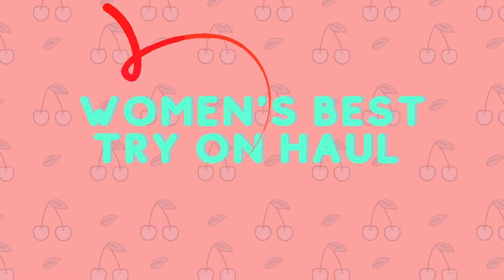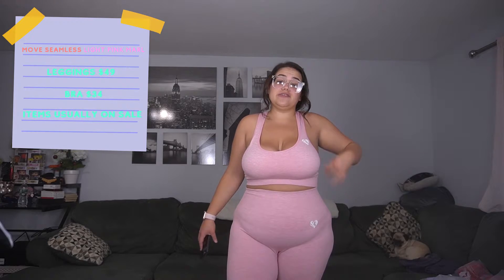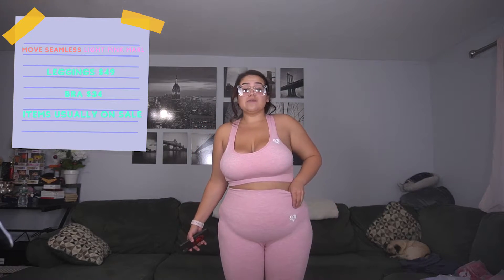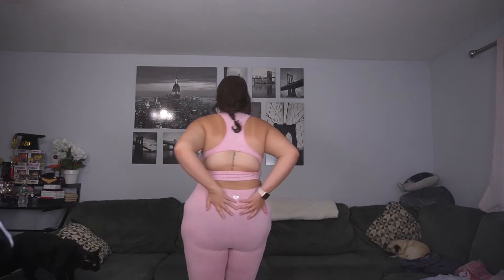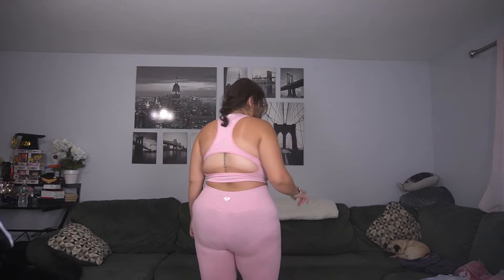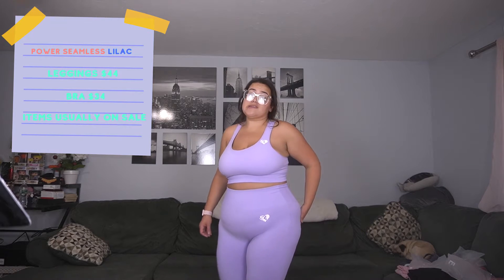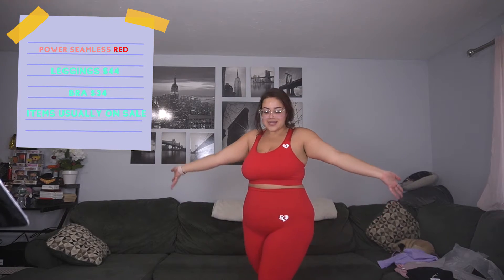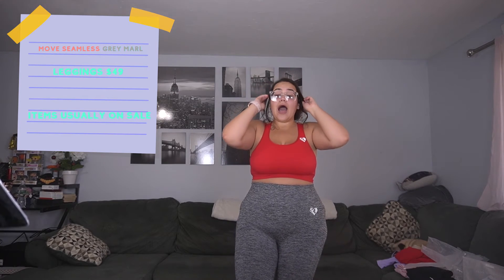Women's Best Try On Haul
Hello Everyone I am back!
This is a little try on haul for women best from a plus size opinion. I love trying on new gym clothes and its always so difficult to find something in my size that flatters my body. BUT I absolutely love women's best, probably the most comfortable gym clothes I have purchased yet.

Here is the link for their website, most of the time their items are on sale and there are always coupons too!!